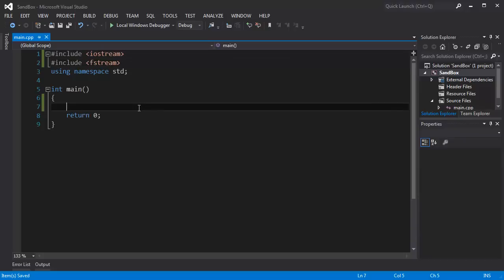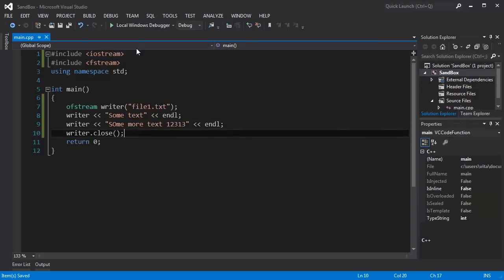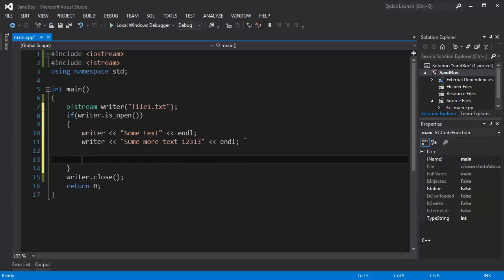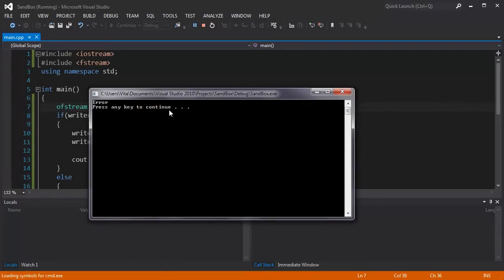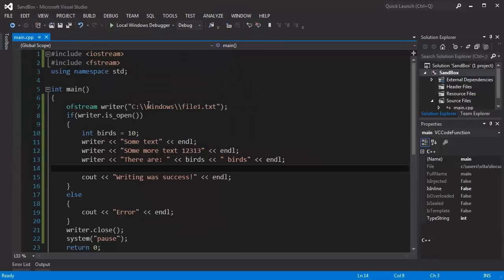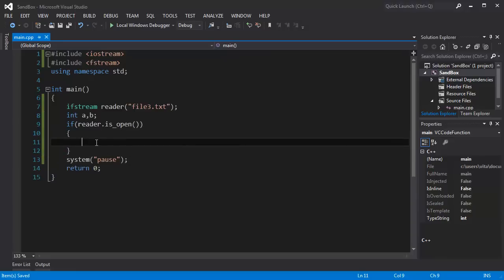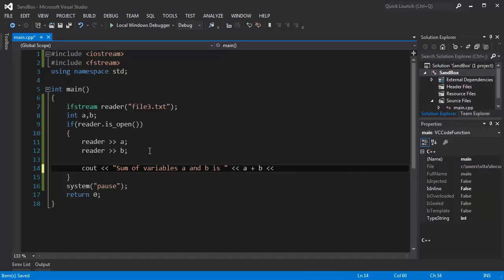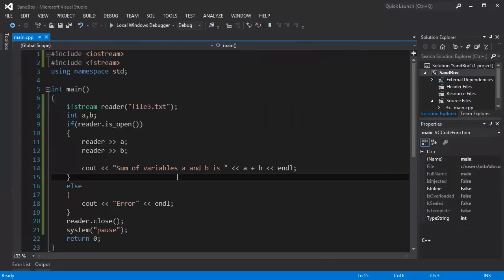C++ Tutorial 13 - File handling, reading and writing to files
Welcome to my simple tutorial on C++. In this tutorials you will learn C++ file handling, reading and writing to files.